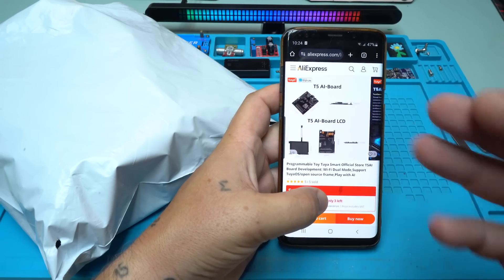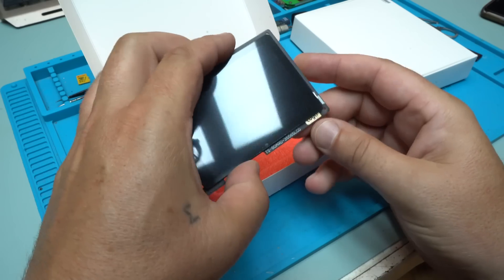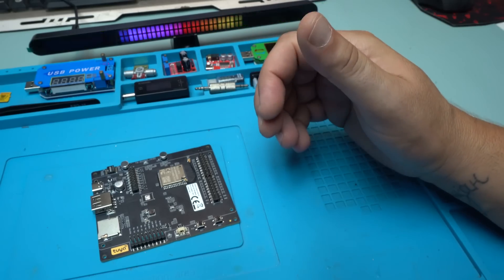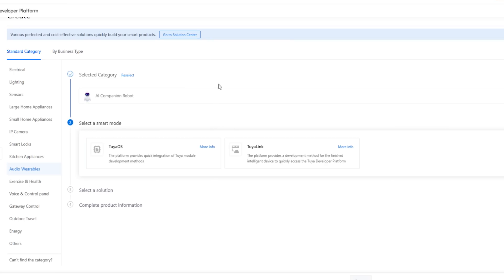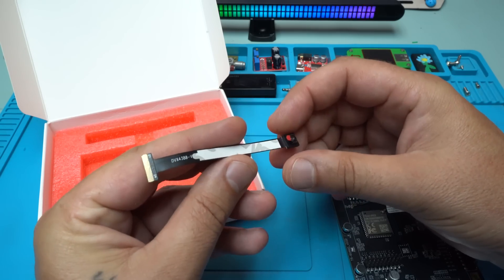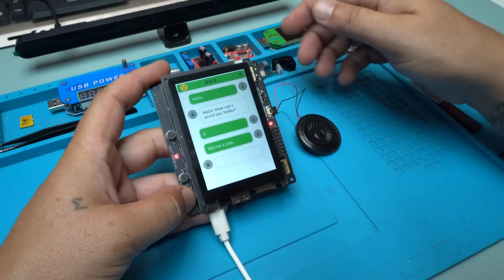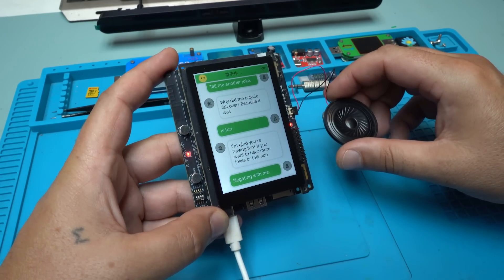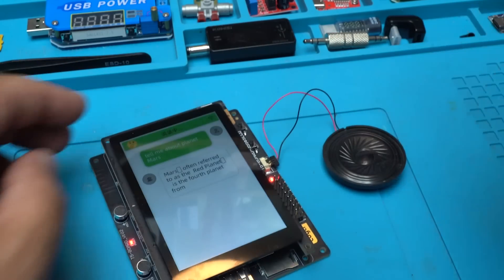WHY THIS $? Aliexpress Module is INCREDIBLE? Tuya T5AI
Unlock powerful AI and IoT features with the Tuya T5AI board! Designed for smart home and automation projects, it combines advanced neural processing with seamless app control via the Smart Life platform. Ideal for developers, it offers easy setup, edge AI capabilities, and flexible connectivity for next-gen smart devices.